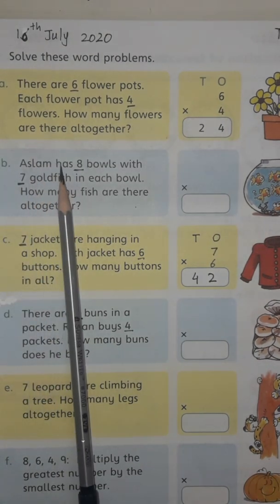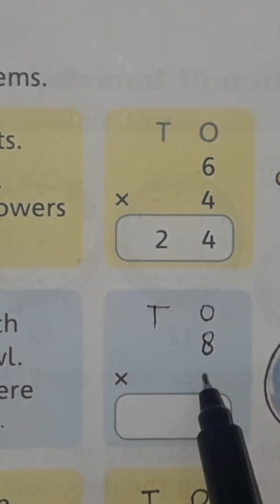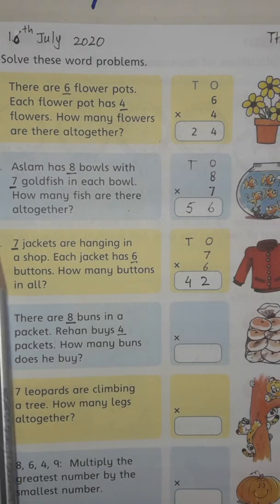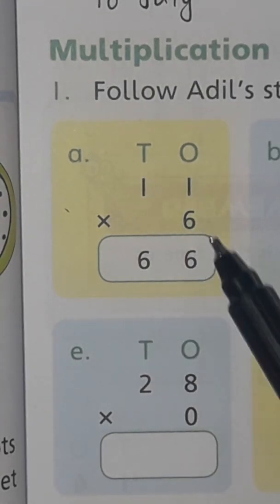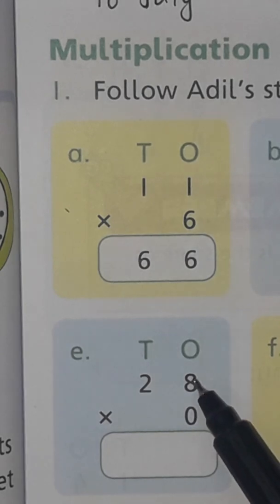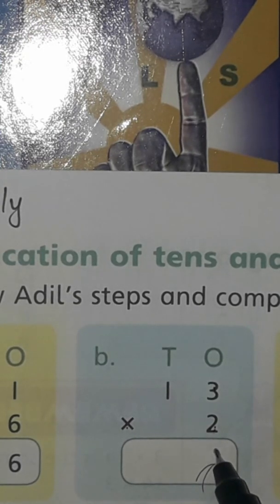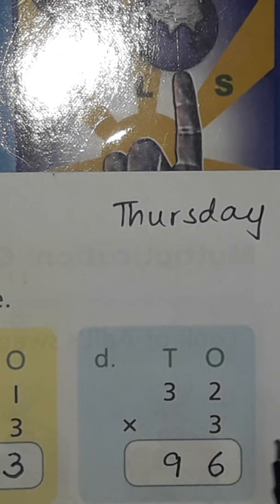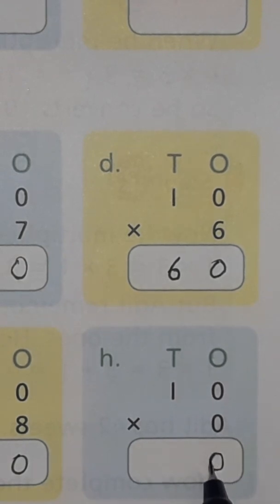Mathematics lecture-15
16 July 2020
Class 2
Mathematics